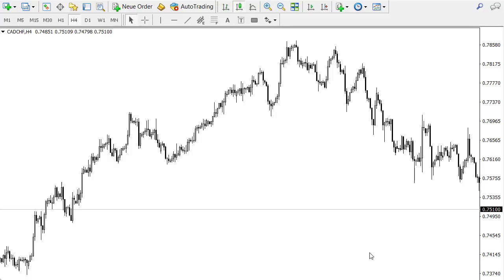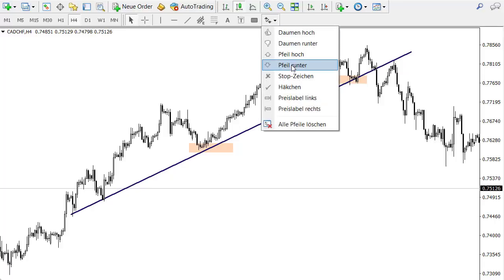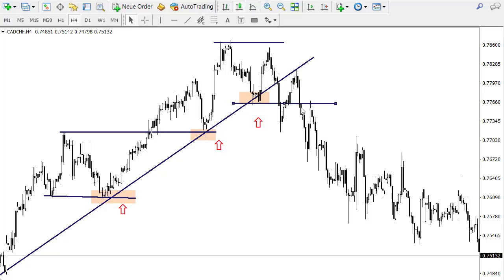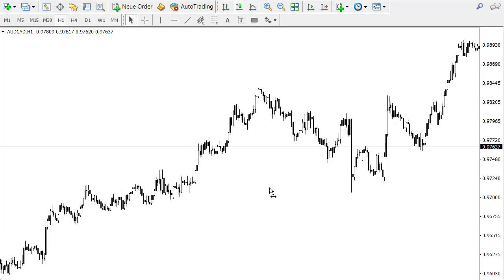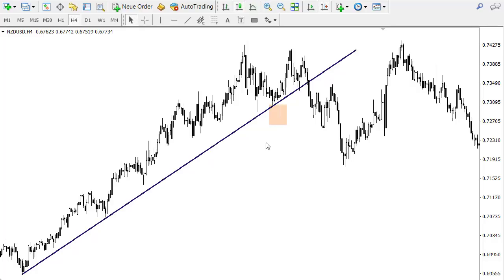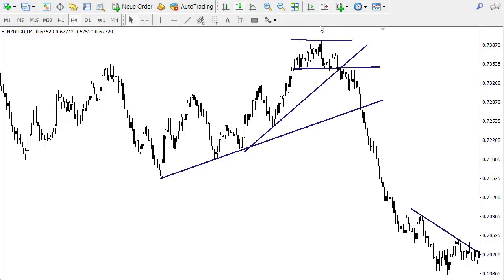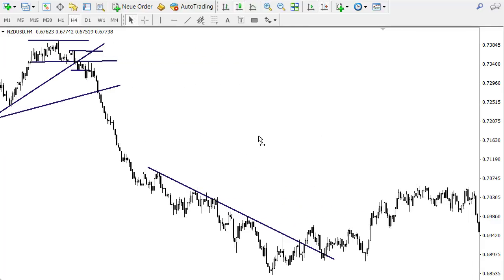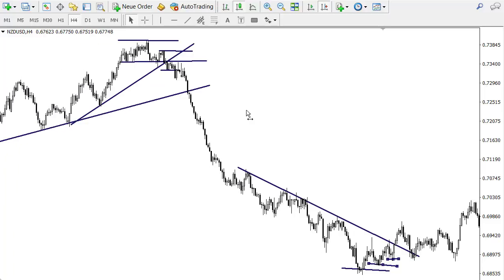Trading with Trendlines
I will show you another trading analyze tool this time: trendlines. It describes trending phases, it will help you make sense of the highs and lows.